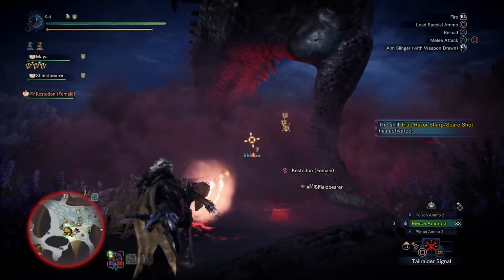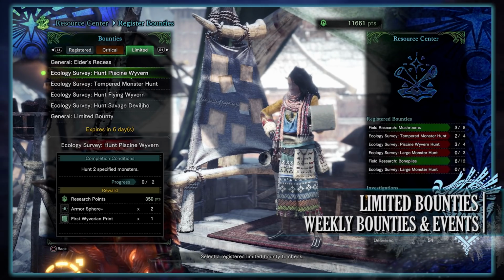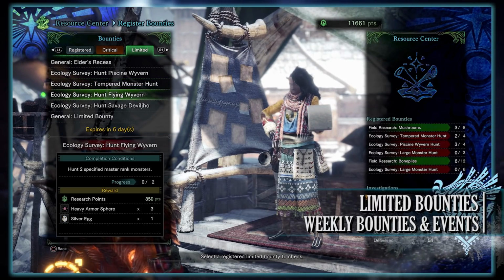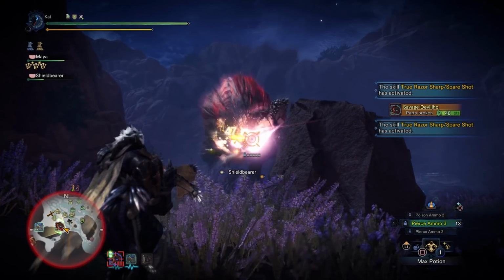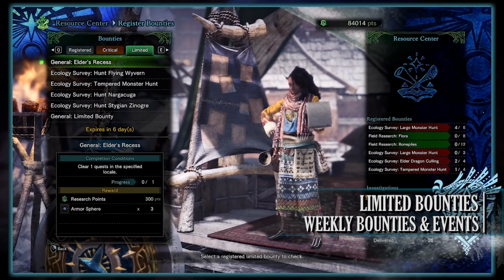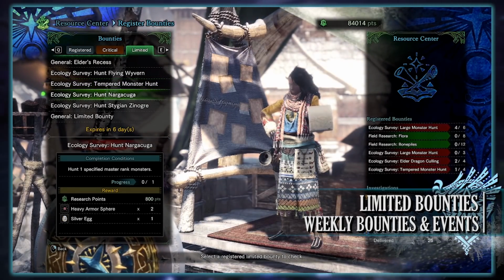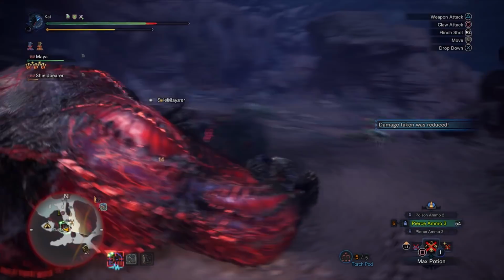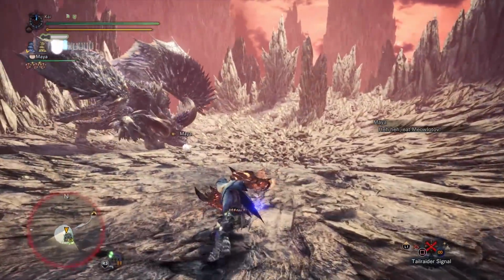Weekly Limited Bounties & Events : MHW Iceborne : 27th March 20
A news video going over the weekly event quests and limited bounties.

This is for the week starting the 3rd April 20.

For information on all the base MHW Event Quests (Low & High Rank Event Quests), check out this guide

=== Darcblade Credits ===

MuHut does a lot of the thumbnails and some of the alerts!

Xar623 has had his MHW chibis on my weapon guides! Check them out, they are amazing!

=== My Links ===